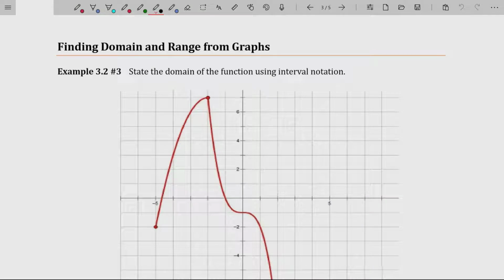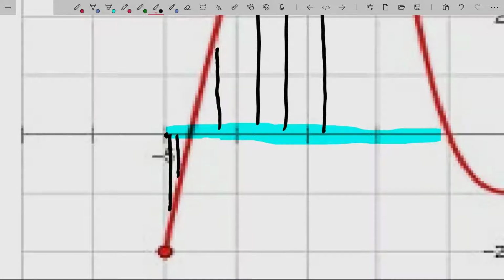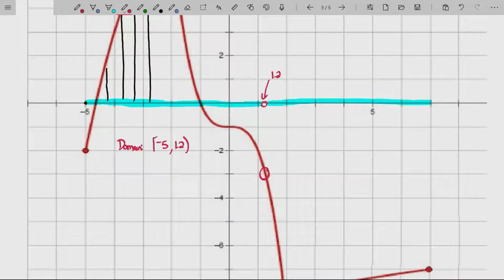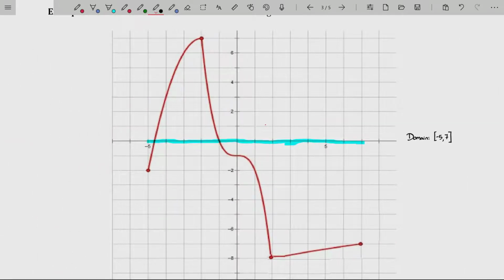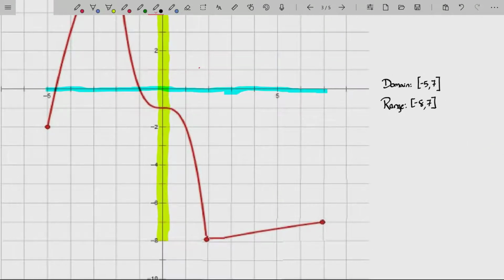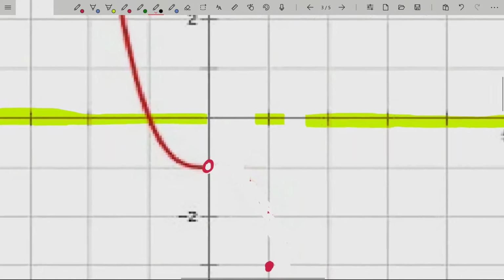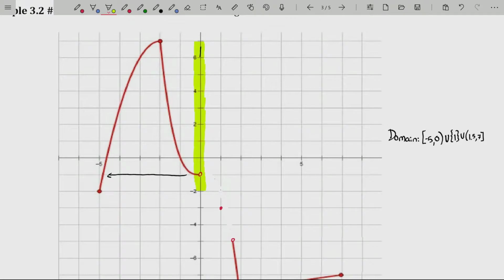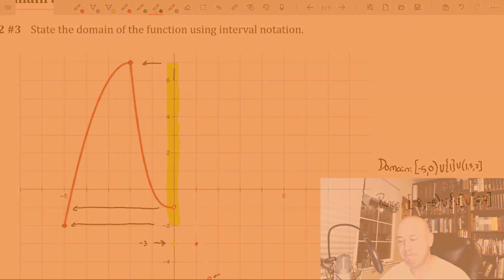Domain and Range - Finding Domain and Range from Graphs of Functions